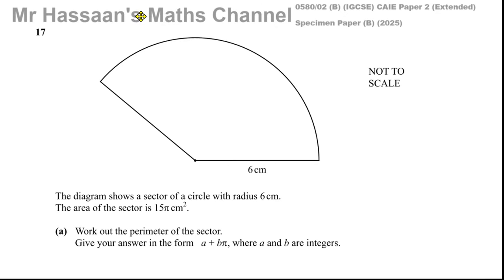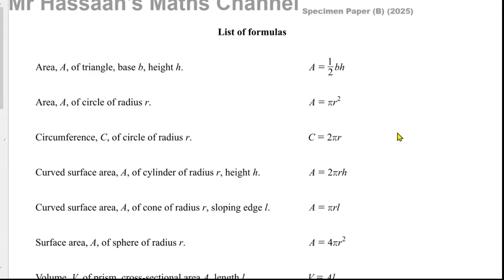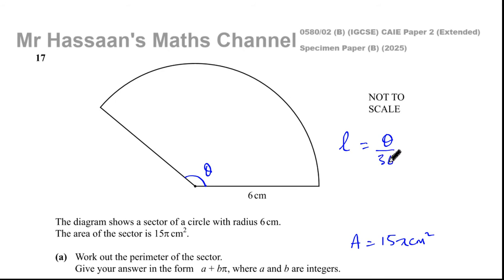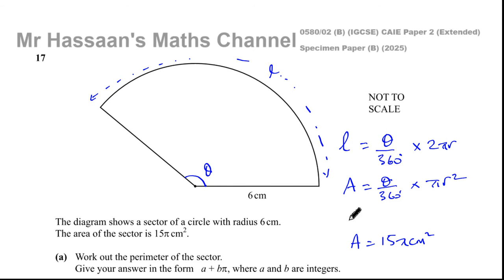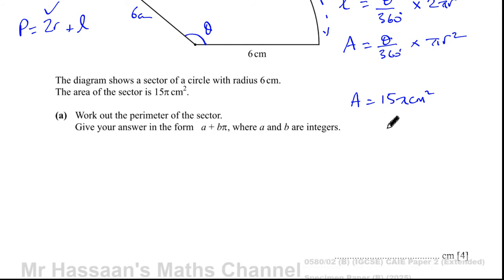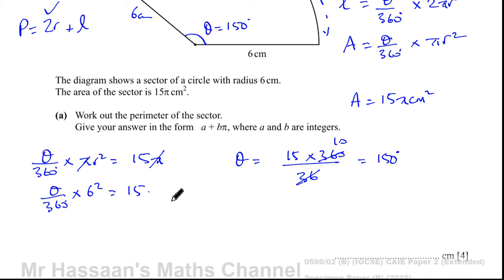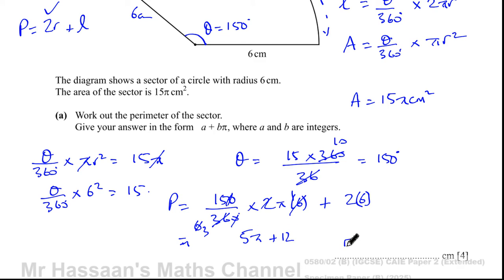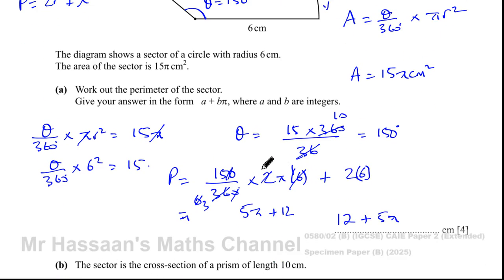IGCSE, (CAIE), 0580/02/SP/25, SP(B), Paper 2B, Q17(a), Mensuration, Area & Perimeter of Sectors